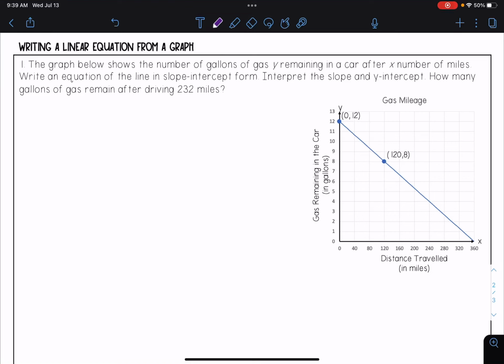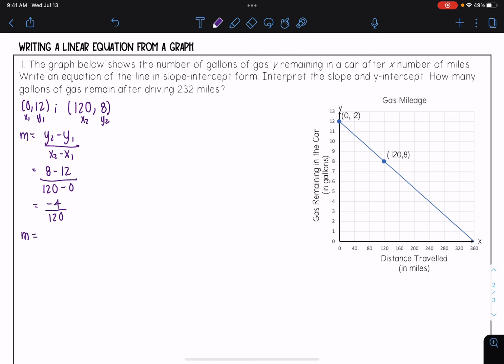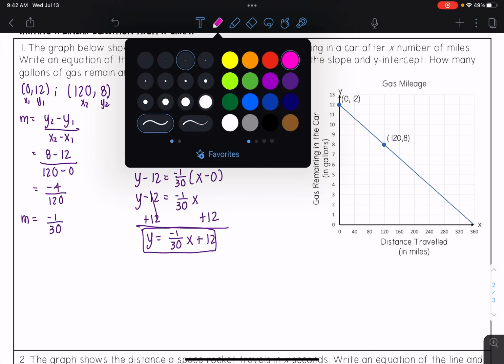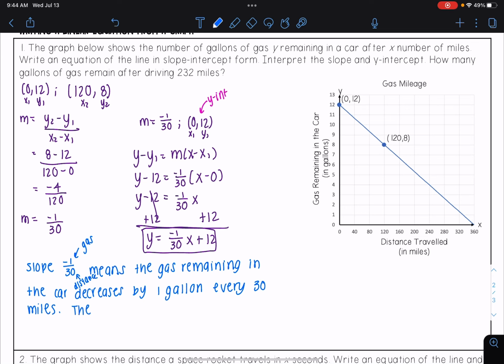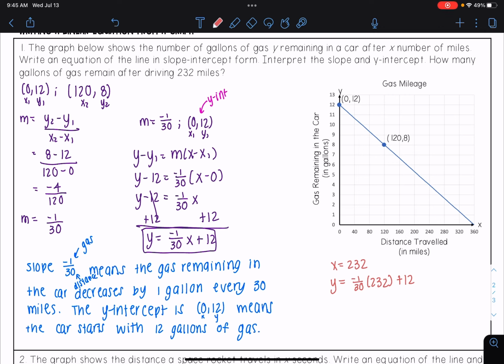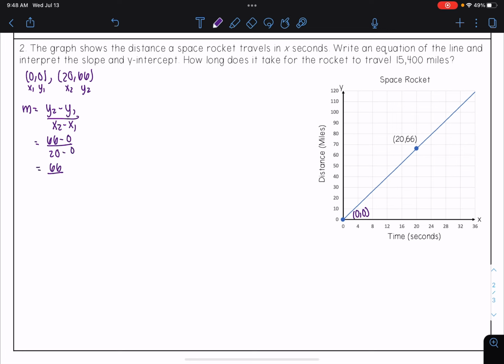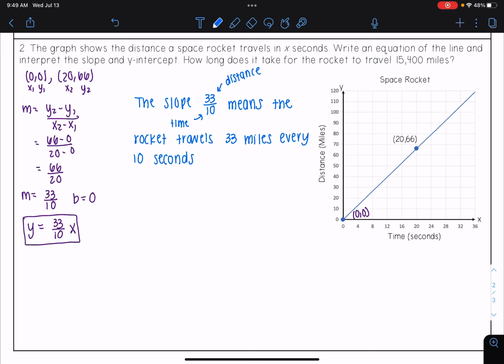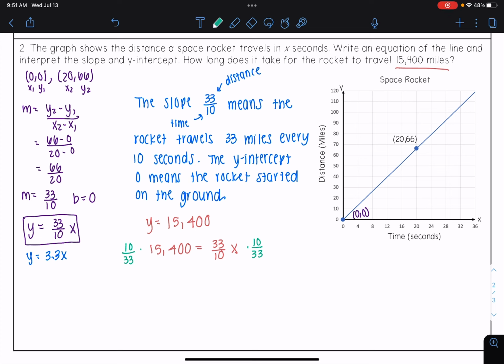Writing a Linear Equation from a Graph